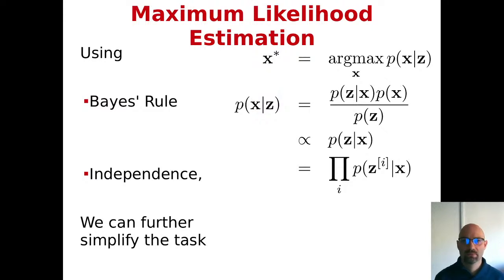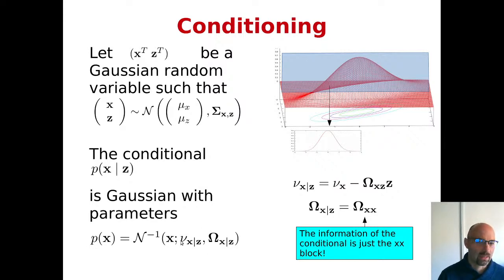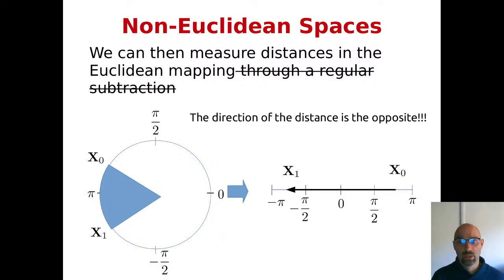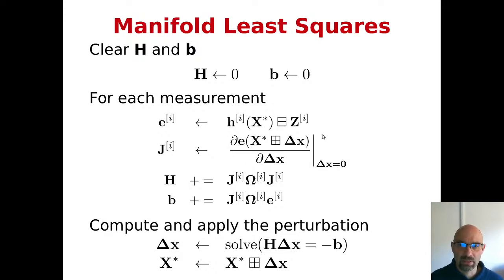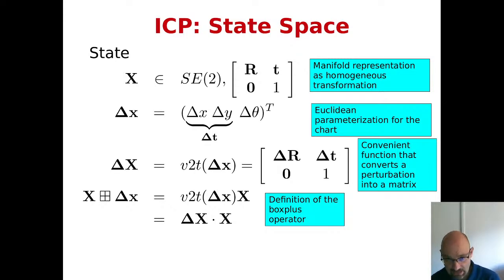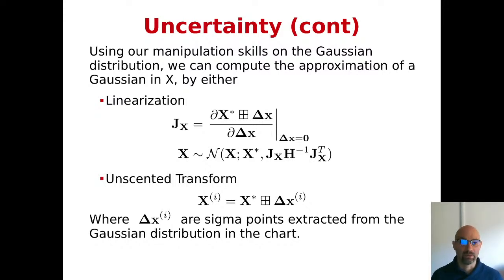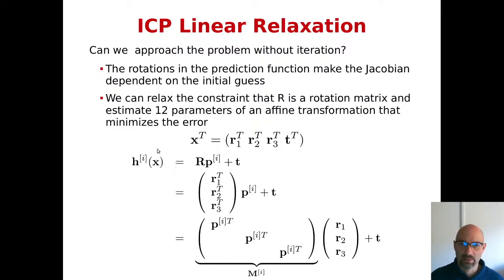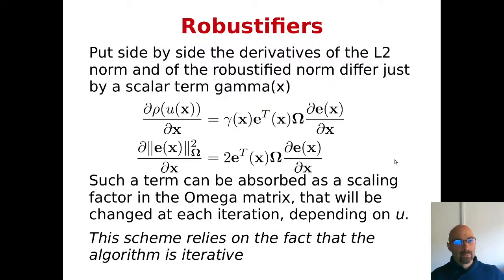PR 2020 19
Uncertainty
Least Squares on a Manifold